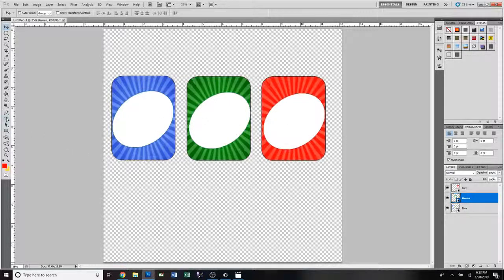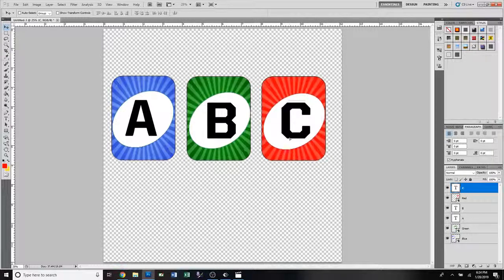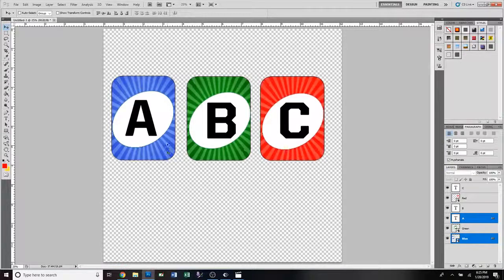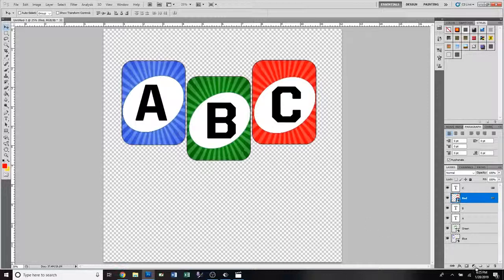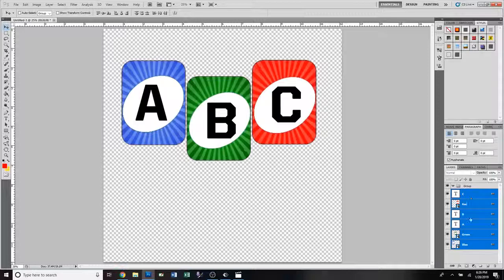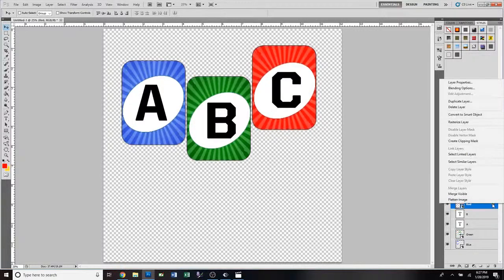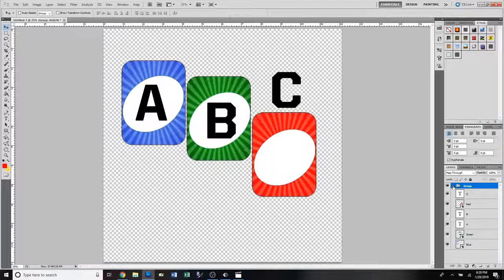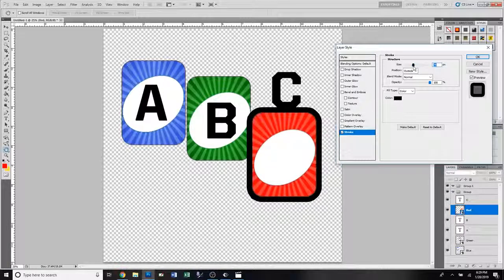Layer management made easy: A guide to grouping and merging layers in Photoshop.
Are you wondering when to group your layers and when to merge them in Photoshop? Look no further! In this video, I will guide you through the differences between grouping and merging layers and show you when it is appropriate to use each method. We will also cover the benefits and drawbacks of each approach. This video is a follow-up to my last video, so be sure to check it out for more information. Follow along and take your layer management skills to the next level!